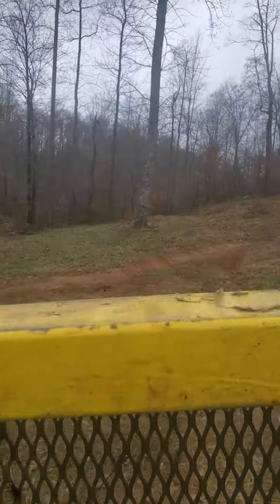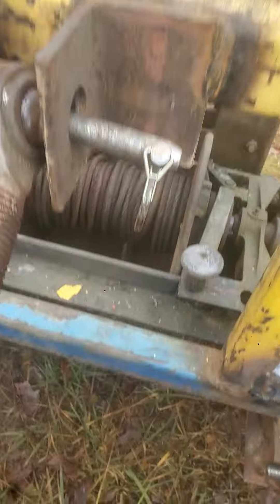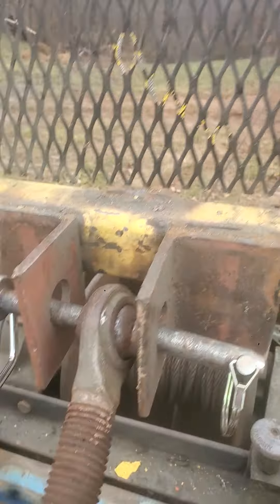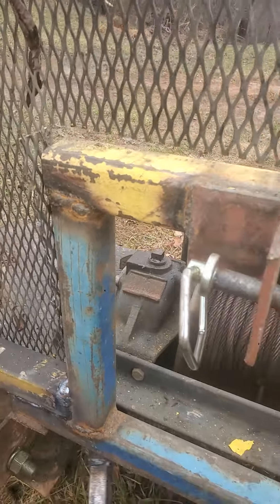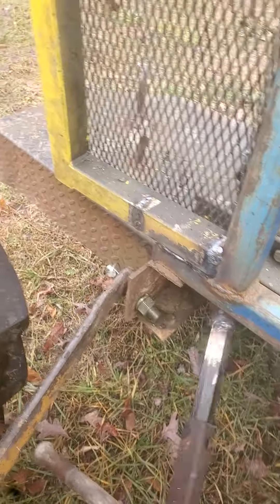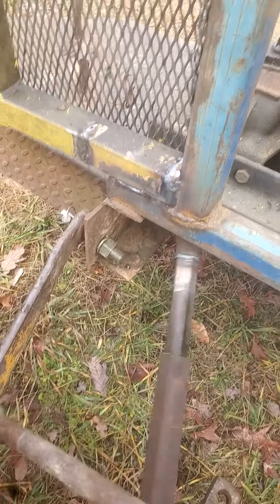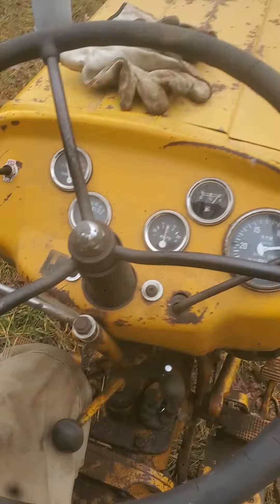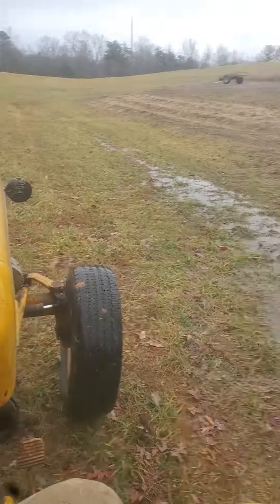tractor winch p3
home made tractor winch